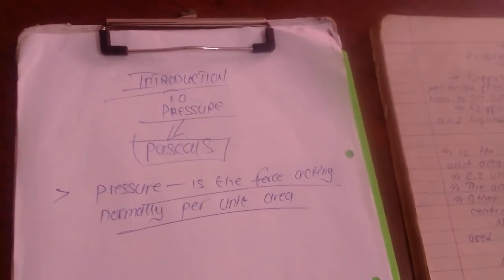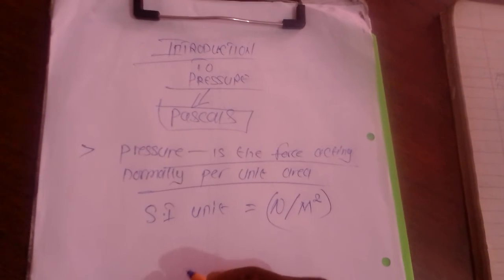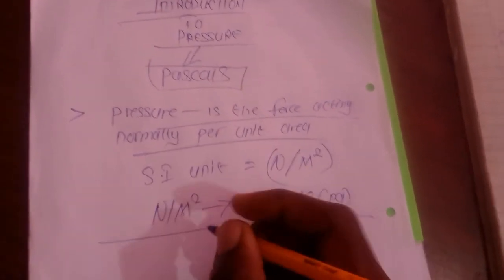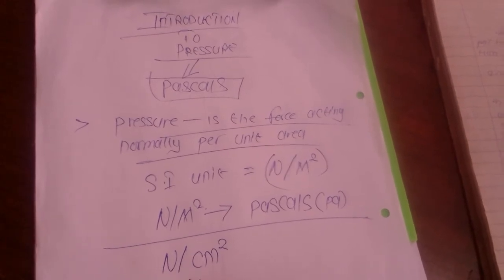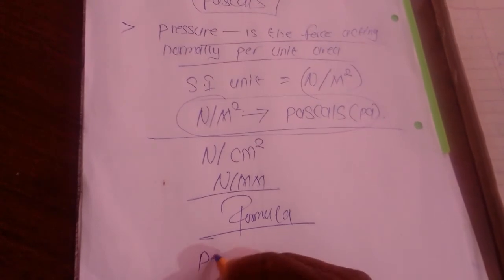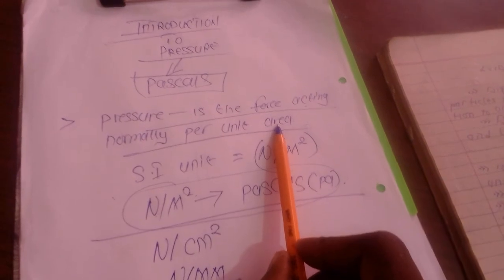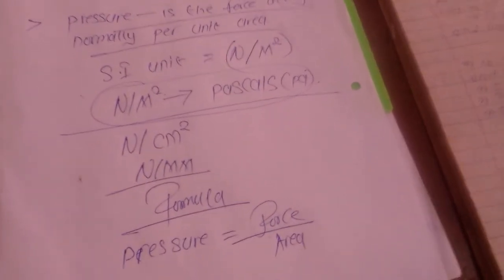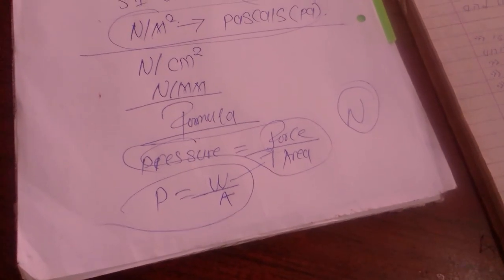Brief introduction to pressure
A good introduction of pressure